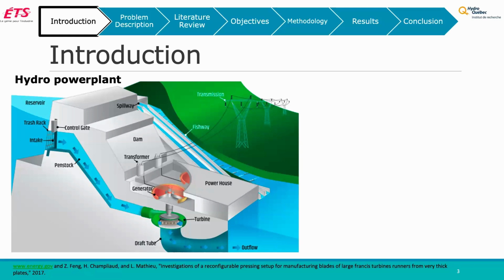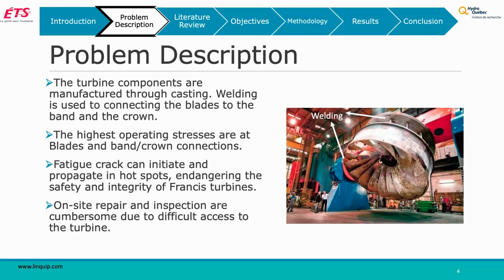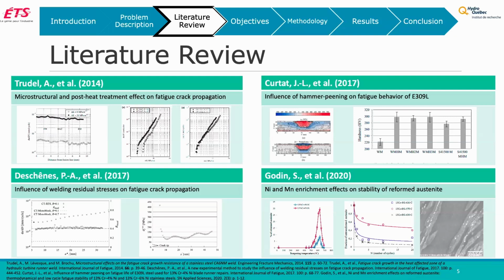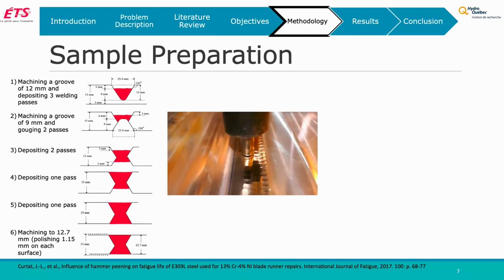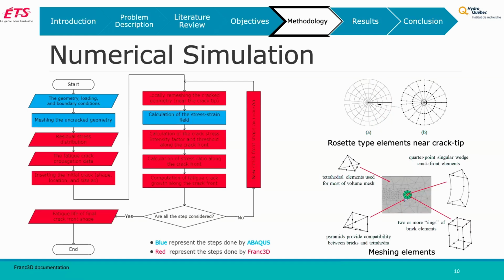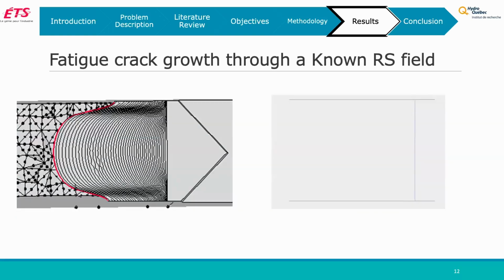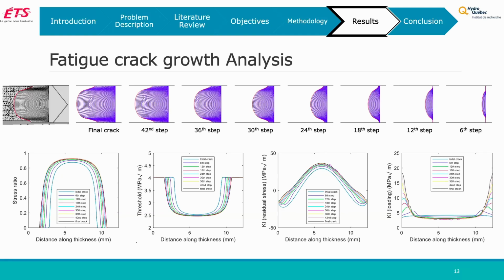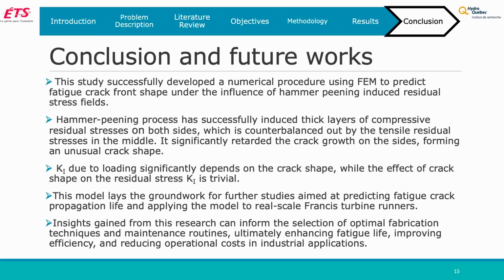PREDICTION OF CRACK FRONT SHAPE UNDER THE INFLUENCE OF COMPRESSIVE RESIDUAL STRESS USING FINITE ELEM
Bab Nadi, Reza; Champliaud, Henri; Jahazi, Mohammad; Lanteigne, Jacques; Pham, Xuan-Tan